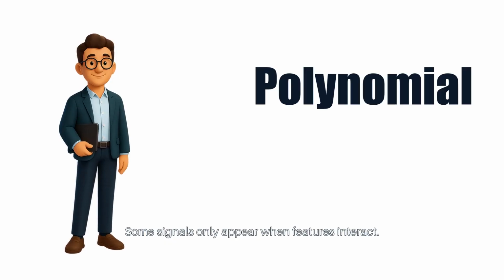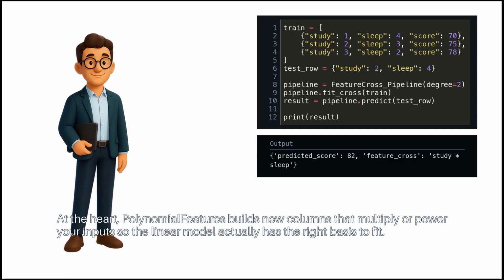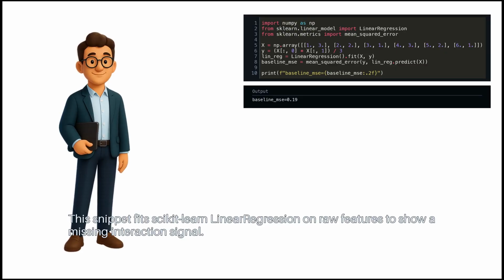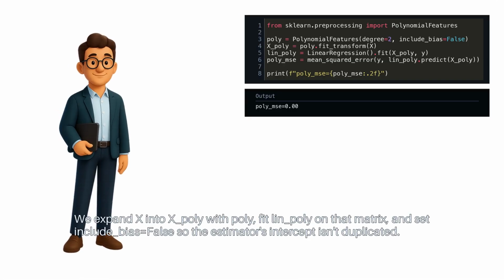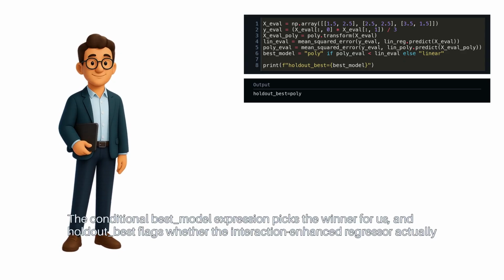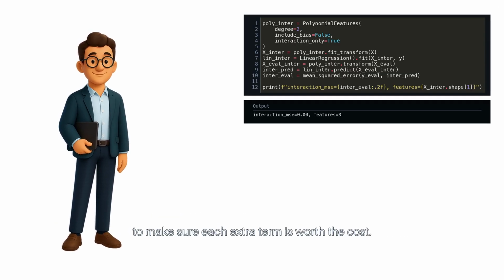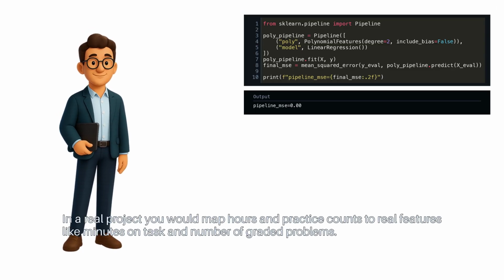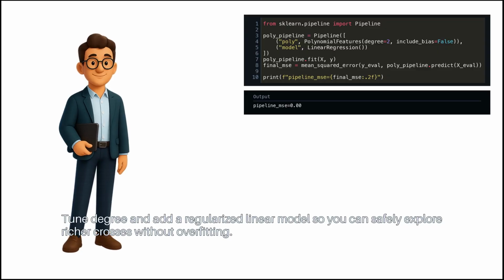PolynomialFeatures in scikit-learn: Capture Feature Interactions in Python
PolynomialFeatures: expose interaction features so linear models can capture multiplicative effects and recover joint signals.
Learn a compact scikit-learn workflow (PolynomialFeatures, LinearRegression, Pipeline) to fit cross-powered weights, lower holdout MSE, and keep models interpretable.